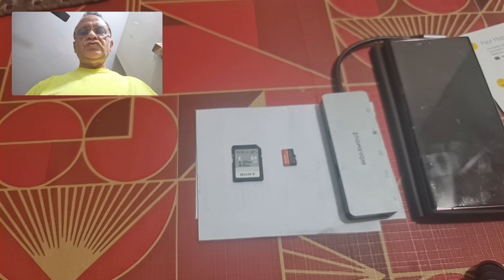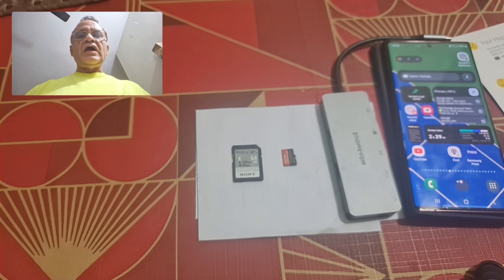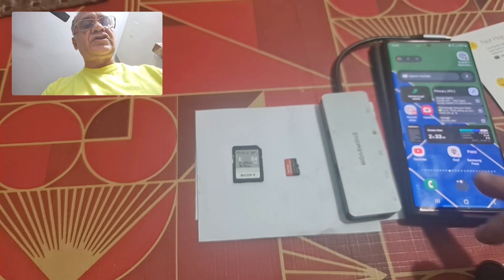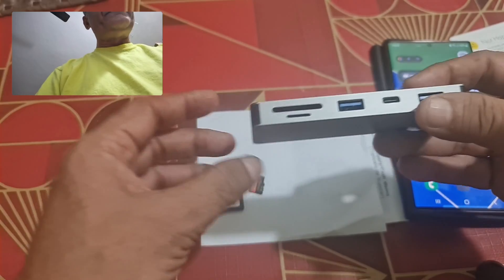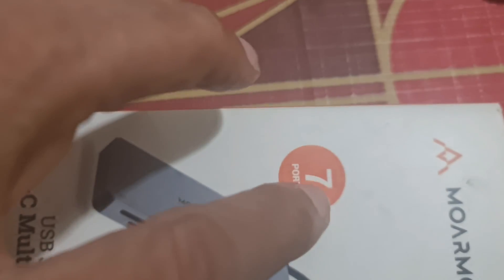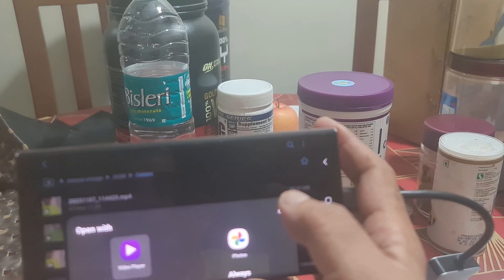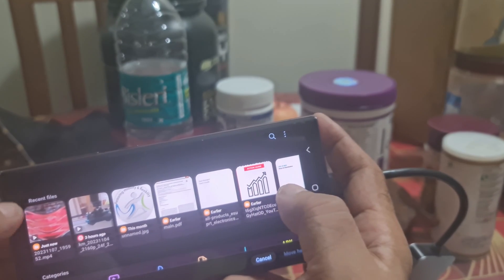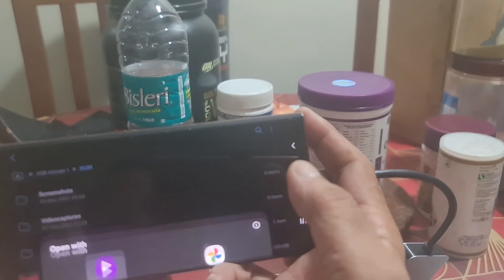Add external storage to Samsung S22 ultra to transfer 4 & 8K video.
Add additional storage SD card to Samsung S22 ultra for transferring 4K and eight 8 K videos recording.